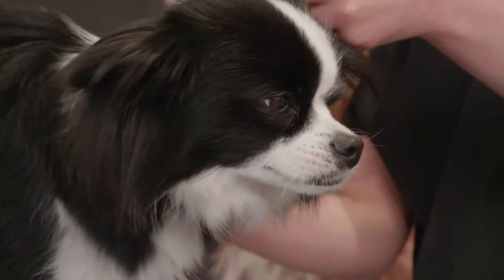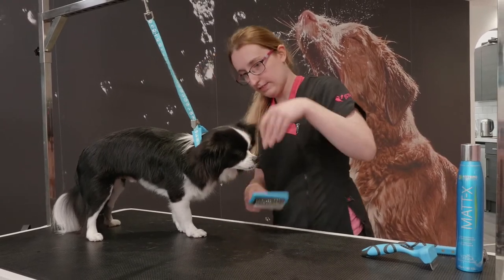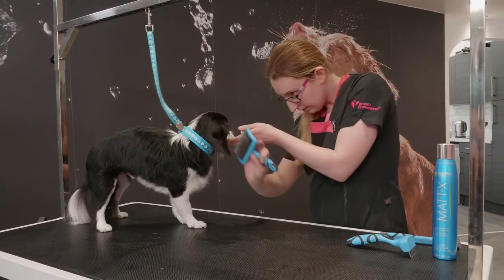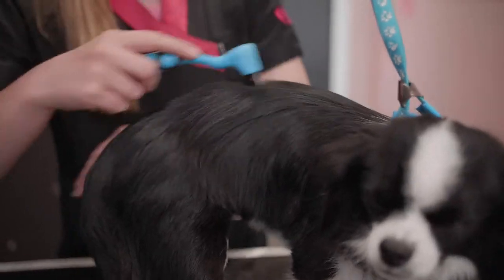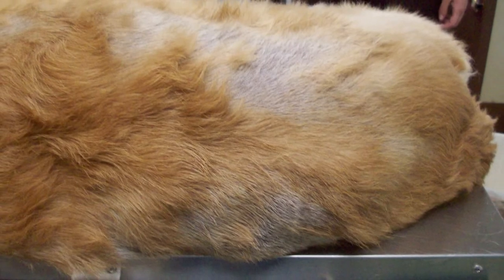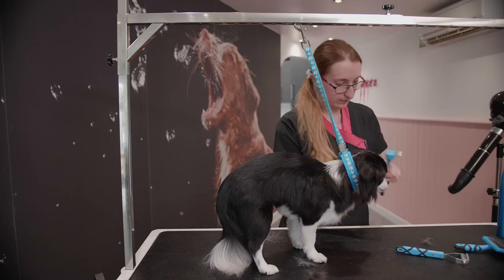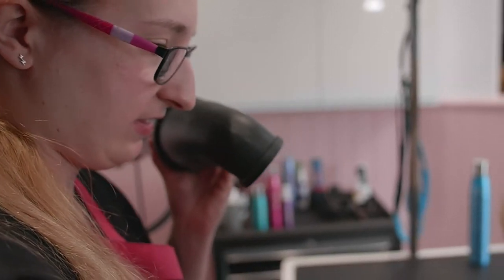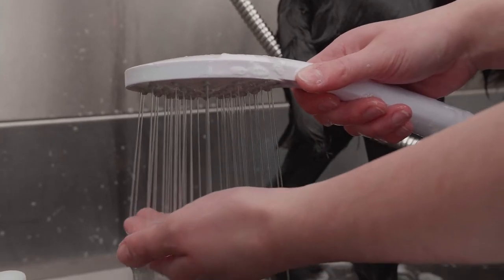Double Coat Grooming Guide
A comprehensive guide to dog grooming a double coated dog.

In double coat breeds, two layers of coat form a double coat consisting of a dense undercoat and a longer protective topcoat. As a general rule, the fluffier your dog is on the outside, the denser their undercoat is and the more grooming is required to prevent matts and tangles from forming.

In this video we talk about what a double coat is and discuss the grooming tools and techniques required to maintain it. You can find out more about Double Coat Grooming on The Pet Retreat